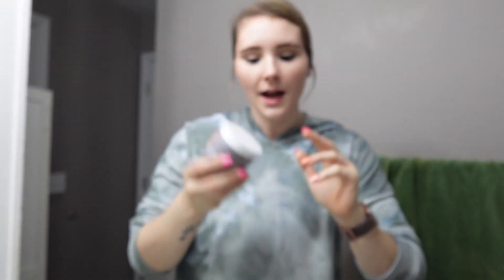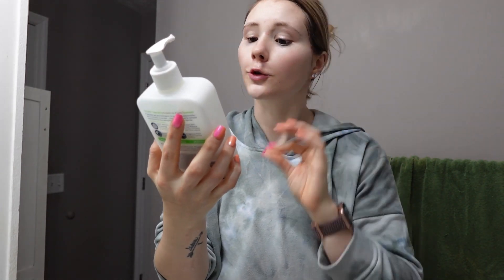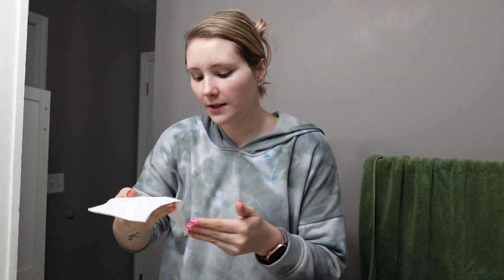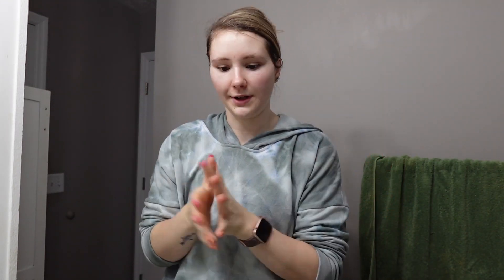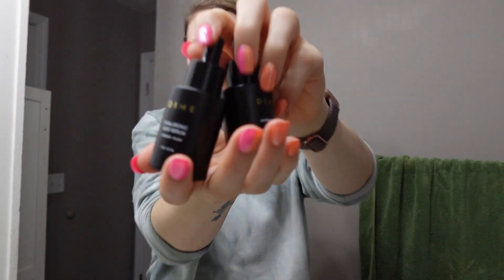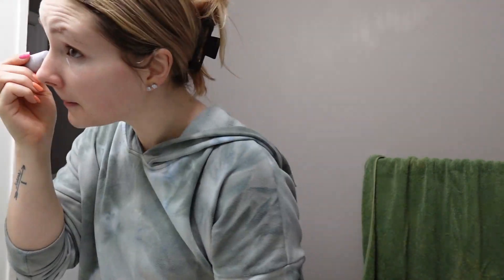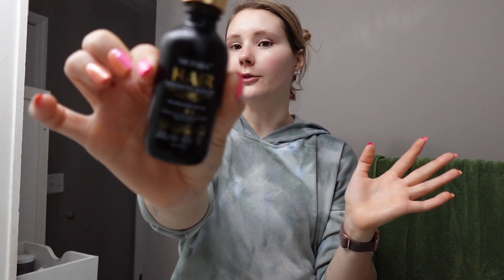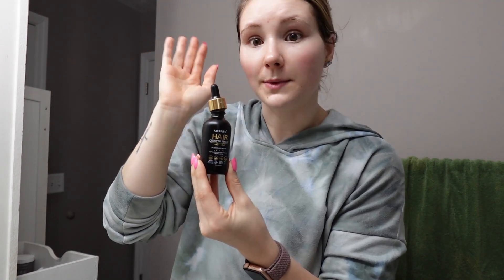Let's get UNready together!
I wanted to share my go to night time skincare routine with you!

Amazon Storefront

My Arbonne store - AlexandriaNovotny.arbonne.com

CeraVe Hydrating Facial Cleanser
Ourmed Disposable Face towels
The Ordinary Toner
Dime Beauty Hyper GLow and Hyalluronic Acid Serums
Fenty Eye Cream
Viofairy Hair Growth Oil
My favorite dry shampoo

✨ about me 🥰

Heyyy! Thanks for being here! My name is Alexandria but I go by Alex! I live in the Midwest (Nebraska) with my fiancé and two cats (Leo & Luna). We get married September 2024, so I’ll be sharing our story, vlogs, grocery hauls, recipes, wedding planning tips & tricks, our lifestyle and of course my love for makeup! 💄